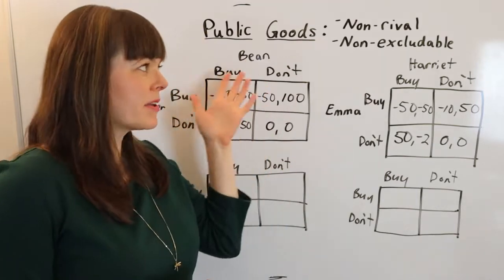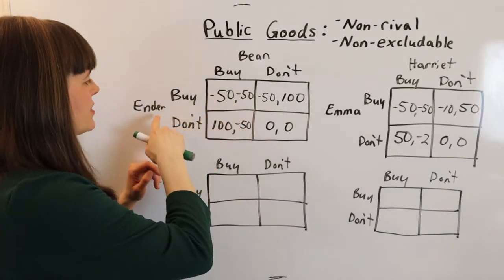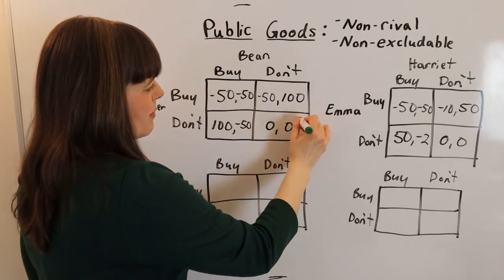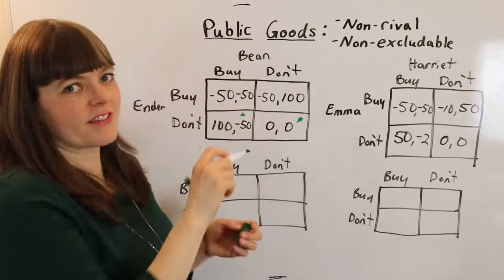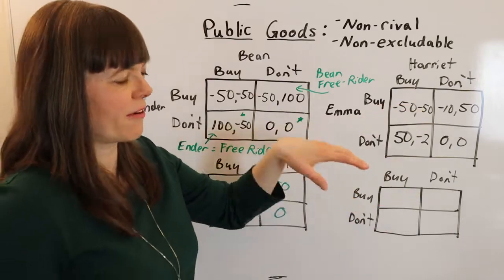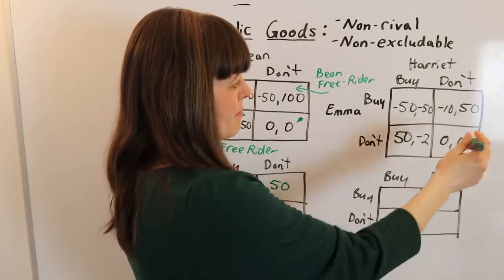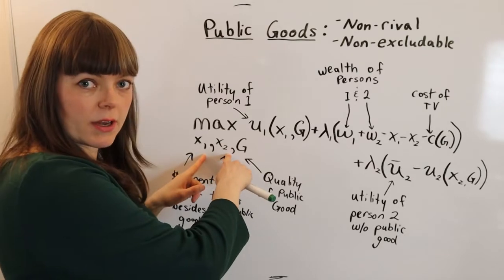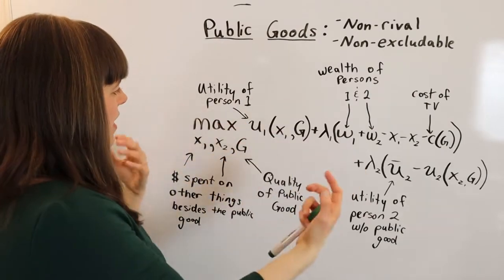Public Goods Equation from Varian textbook chapter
This video goes through the public good equation from Hal Varian's chapter on Public Goods in Microeconomic Theory.